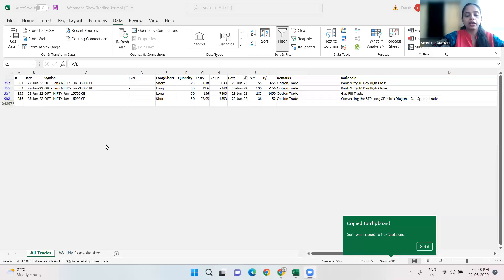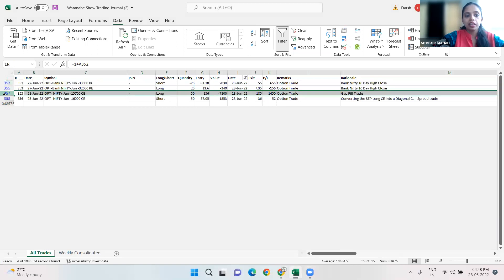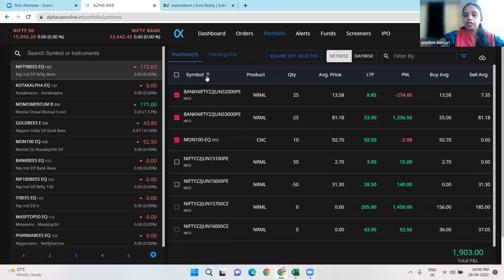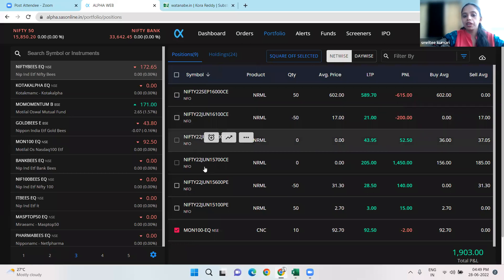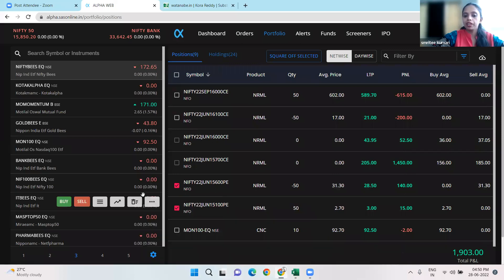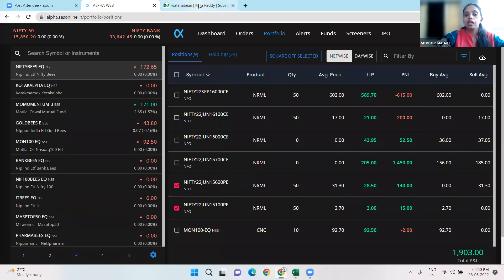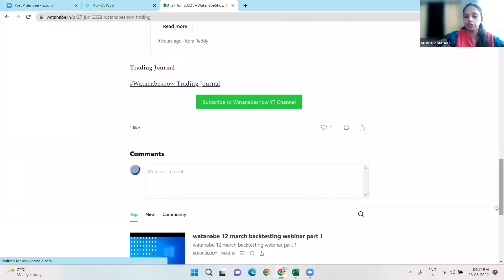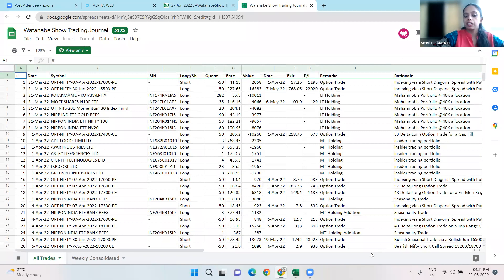watanabeshow 28 Jun 2022 - Hindi Recap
watanabeshow 27 Jun 2022 - Hindi Recap

6 selected participants (all-female team , henceforth called as watanabecrew) will try to prove to Indian traders and investors that the world is not going to end, and by keeping things simple, average investors and/or traders might at least match the benchmark returns.

what do we do ? :

trade and invest in the indian stock market with an account of 2 Lakhs of INR for 6 months , either till goes below 100K INR ( accept the defeat 😭😭😭) , or double it ( the name , fame & the glory ✨💃🏻🌟 )

The live trading show went from 31st mar 2022 and is broadcasted live on each trading day at 9:00 AM & 3:10 PM , where the watanabecrew place live trades in a trading account funded